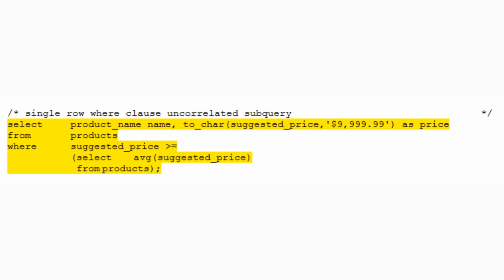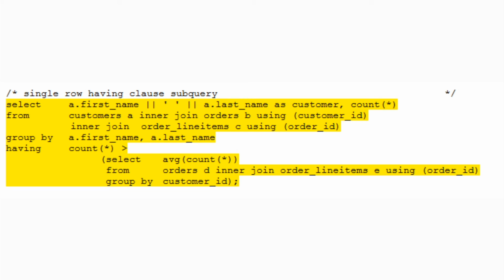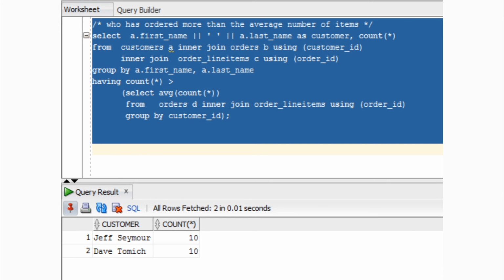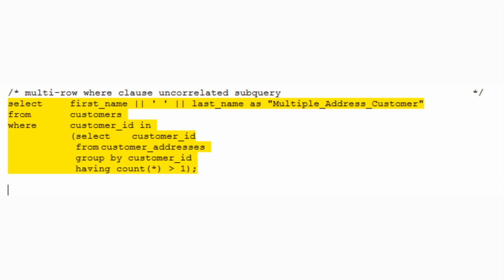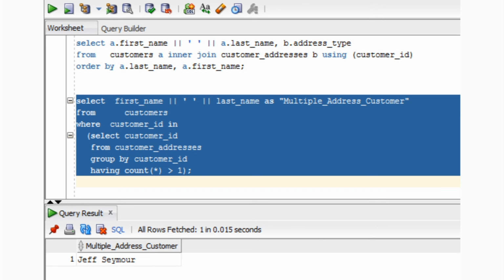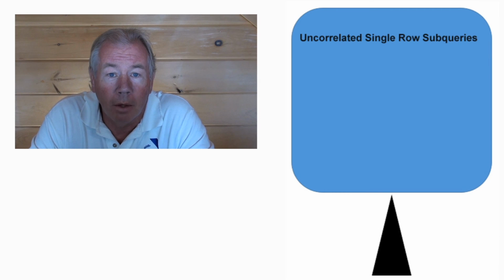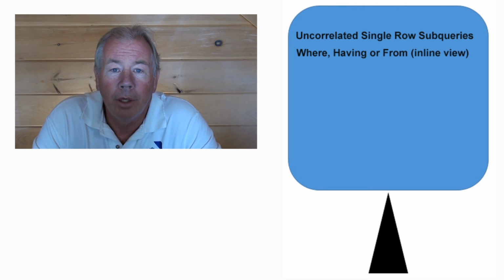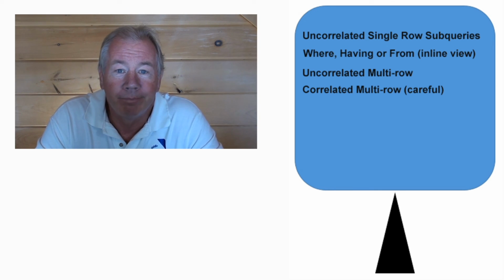Oracle SQL Subqueries